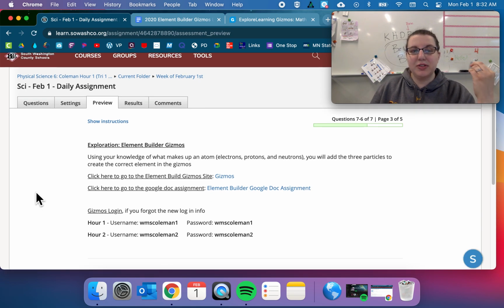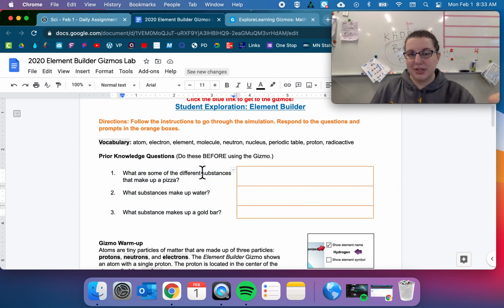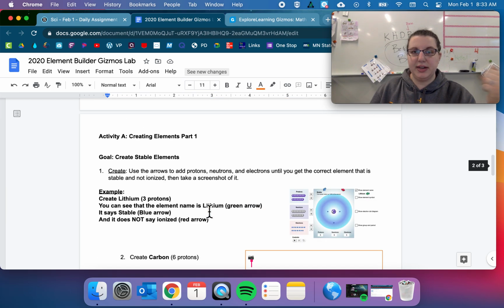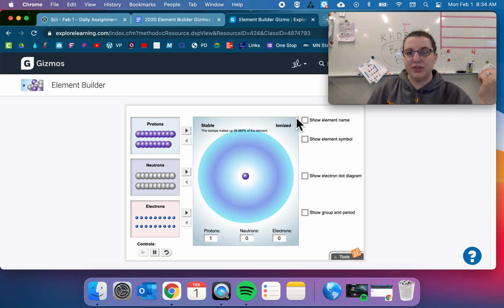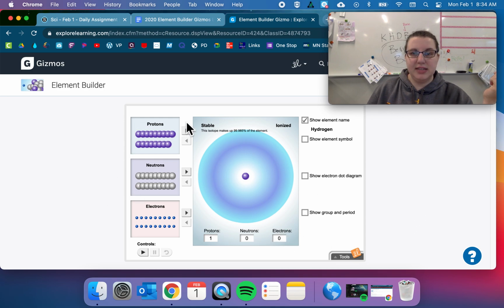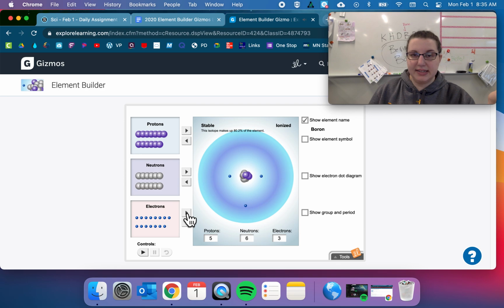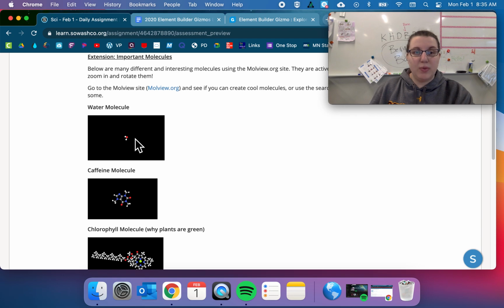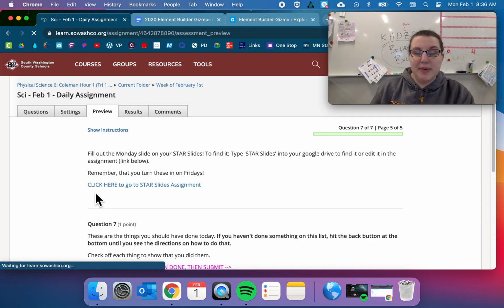Feb 1st Instructions